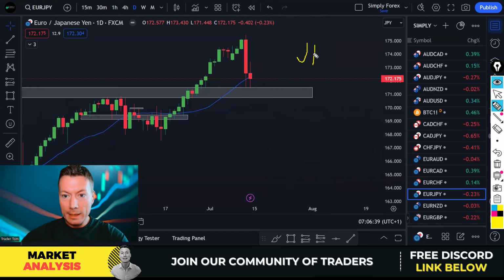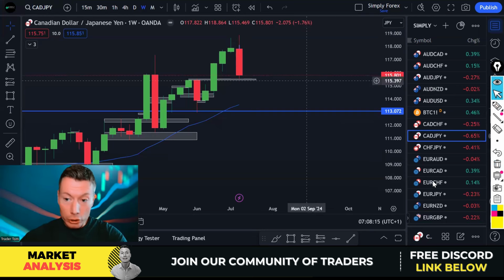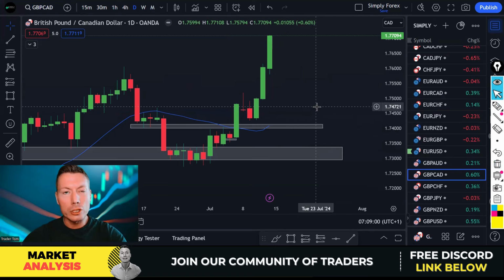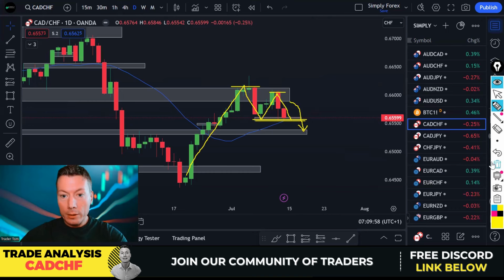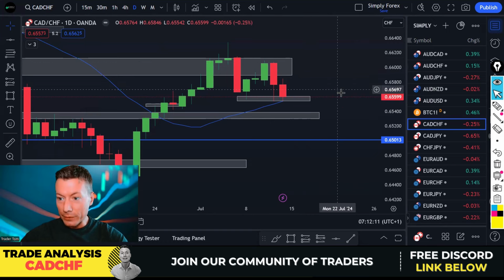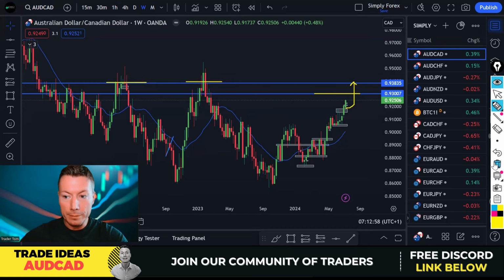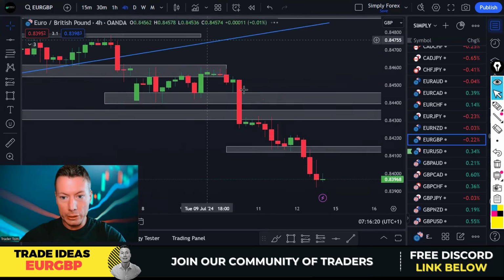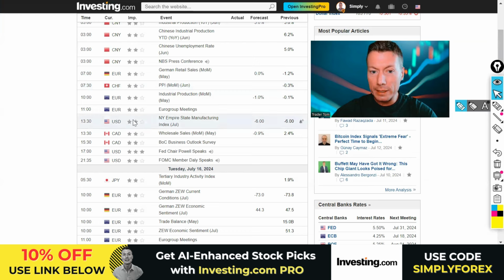Best AUDCAD & EURGBP Trades Explained | JPY Dip Buying Strategy!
Discover the best trade ideas for AUDCAD and EURGBP, including a detailed explanation of our strategies. Plus, learn about buying the dip on JPY pairs for maximum profits. Stay ahead in trading with our expert insights